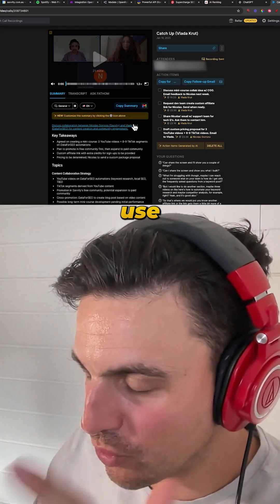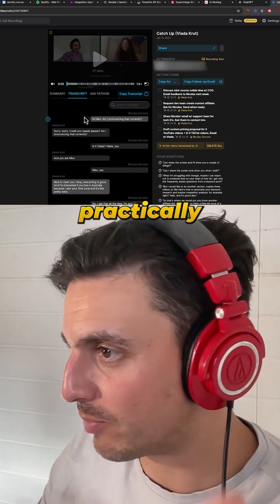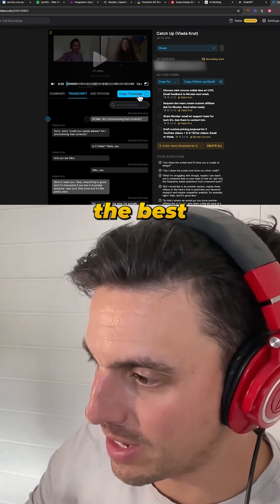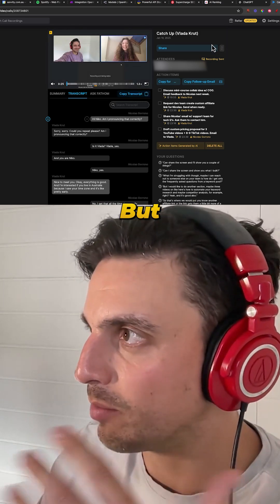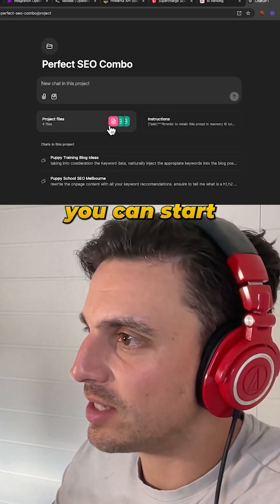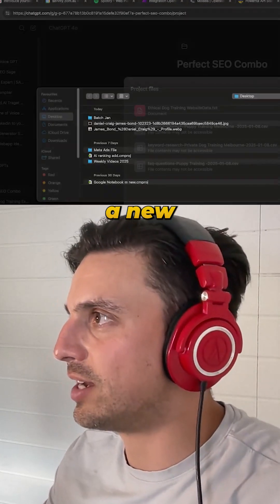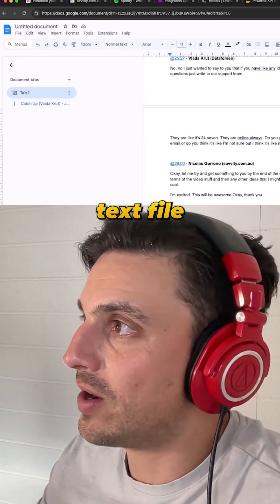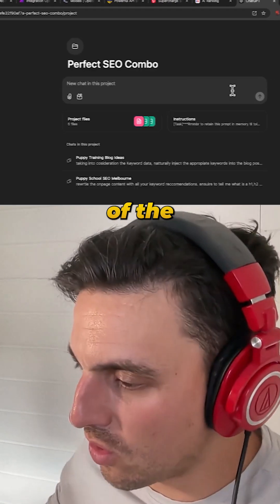Never miss a meeting note again.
How to never miss a meeting note again with this easy workflow.